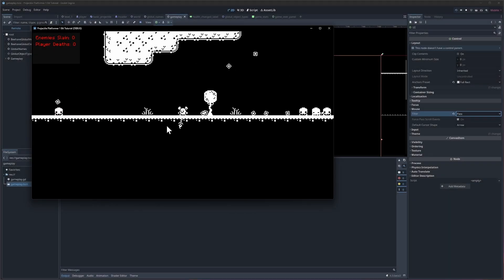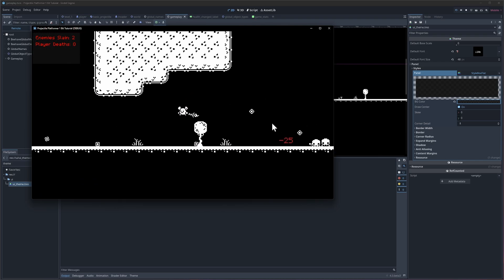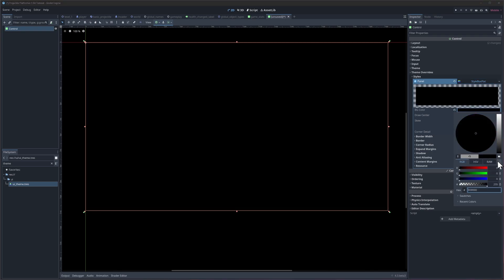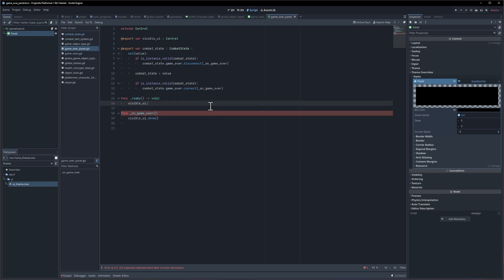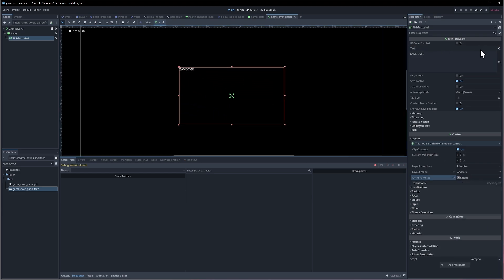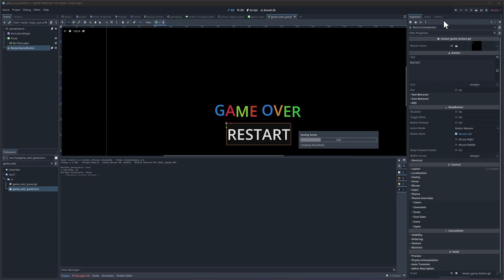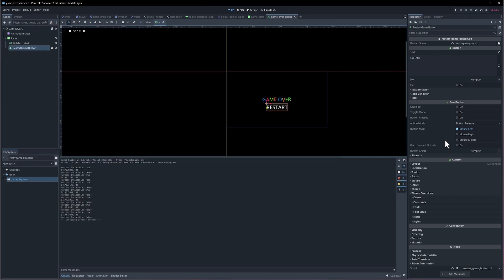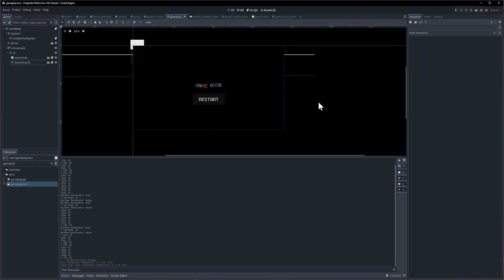How to Make a Game Over Screen ~ 1 Bit Platformer [Part 20] ~ Godot 4.3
Fade in a game over screen when the player is defeated in your game. I show how to use RichTextLabel to add BBcode effects like Wave and Rainbow to make text more fun.

00:00 - What to Expect
00:13 - Make Game Stats Panel Darker
01:20 - Game Over on Player Death
06:48 - BBCode Text Animation
10:11 - Fade In Animation
11:38 - Restart Game Button
15:45 - Reset Enemies Slain on New Game
16:48 - Make Shooter Click Pass Through UI Again!
17:58 - Wrapup